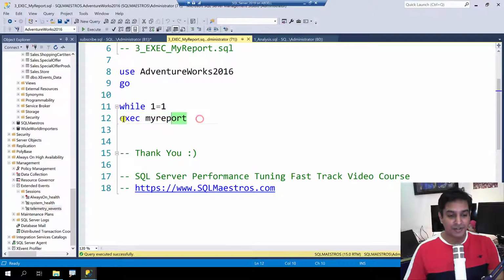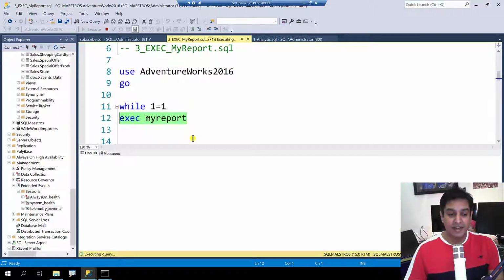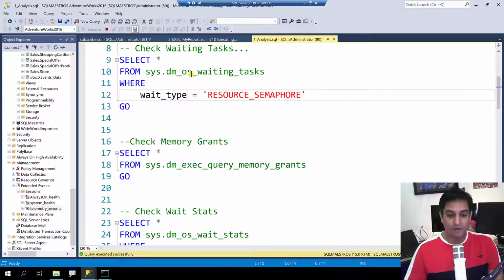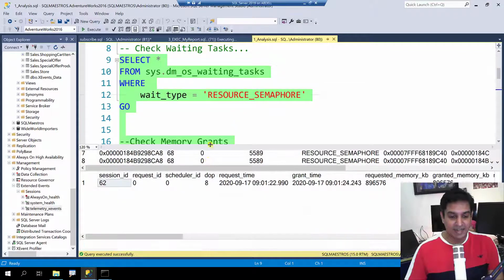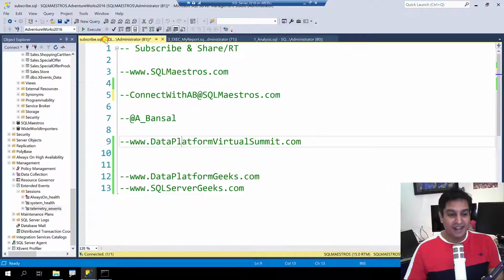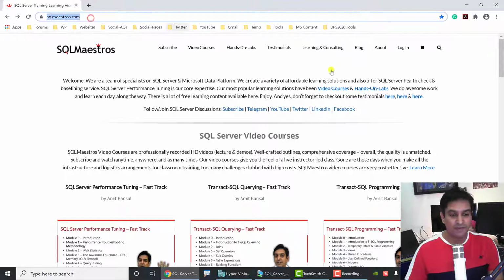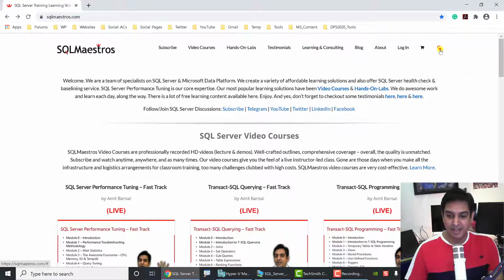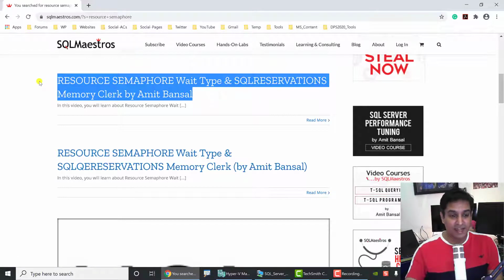RESOURCE SEMAPHORE Wait Type (by Amit Bansal)